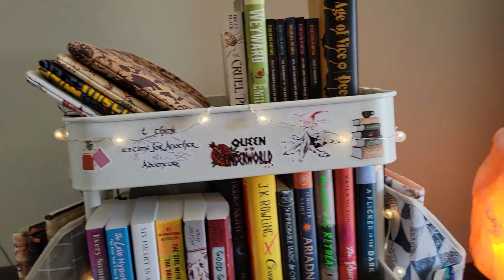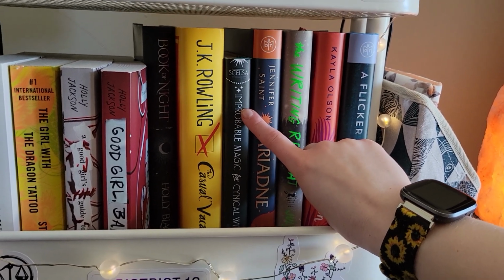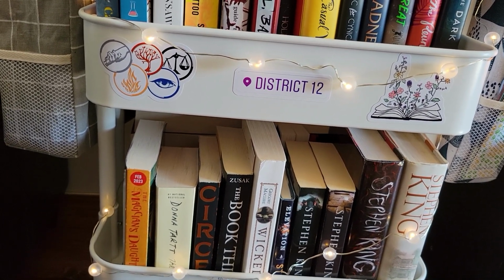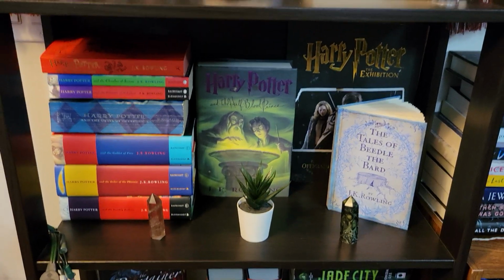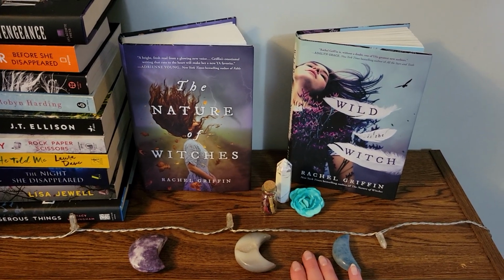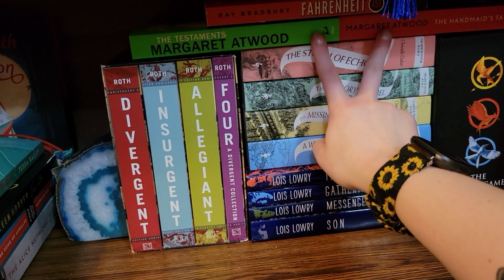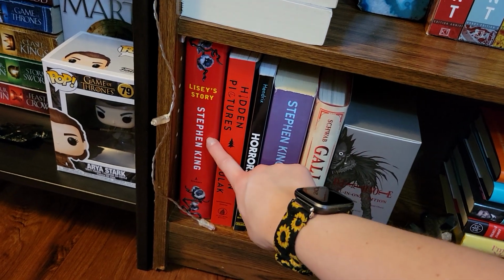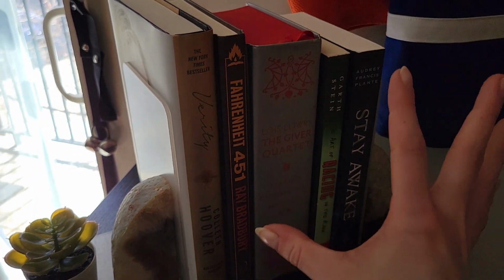ASMR Bookshelf & TBR Cart Update! [Soft Spoken]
Here's an updated version of my tbr cart and bookshelves! I'm so excited to finally start the shelves I've wanted for a couple years now. I moved everything around so I could begin making my bookshelf dreams come true 🤣🤪🙌

As always thanks for being here ✨️💗🥰

 *This ASMR video was made for sleep and/or relaxation purposes 💞🏞✨💖

ASMR is defined on Google as a feeling of well-being combined with a tingling sensation in the scalp and down the back of the neck, as experienced by some people in response to a specific gentle stimulus, often a particular sound.